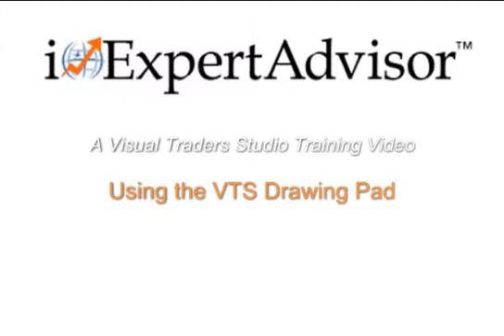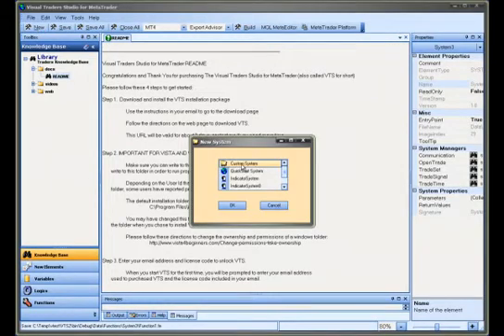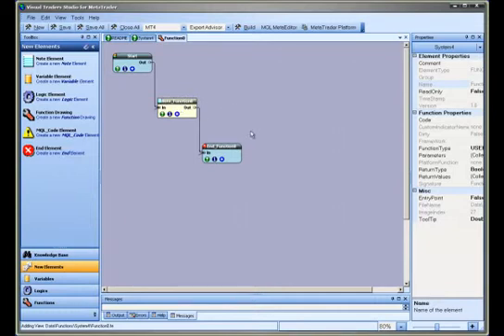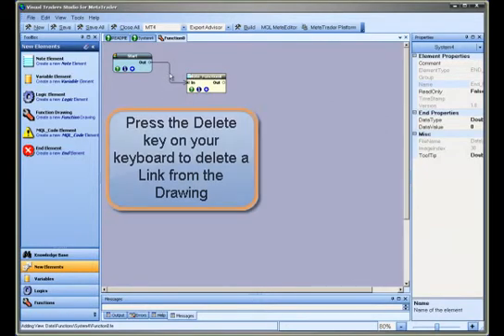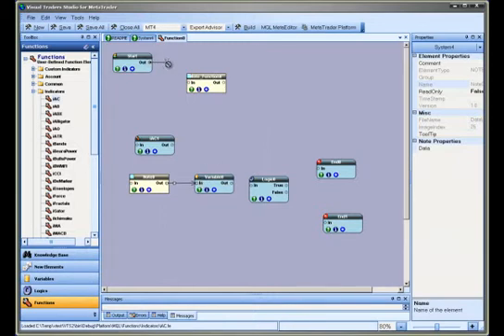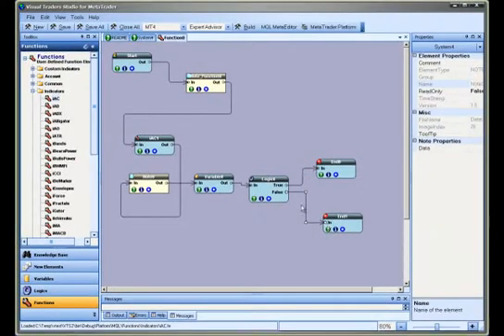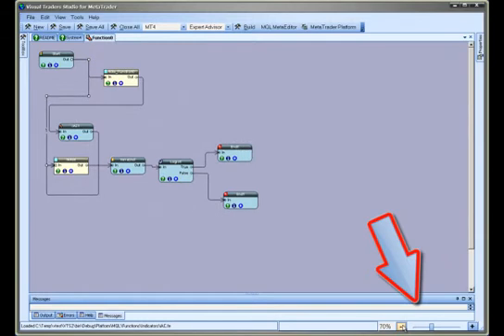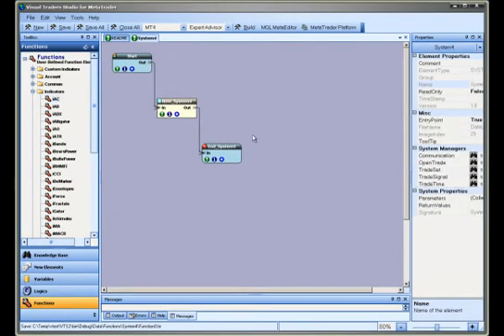The EA Builder for MetaTrader Drawing Pad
This is the first of a new set of videos I am working on to help teach Forex traders how to build MetaTrader Expert Advisors using the EA Builder. Learn the basics for the Drawing pad in this video.